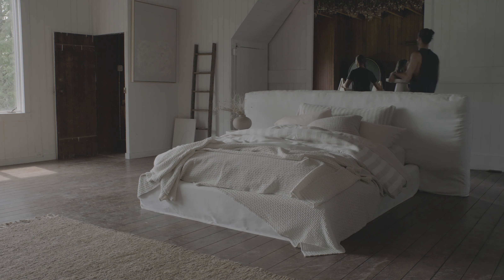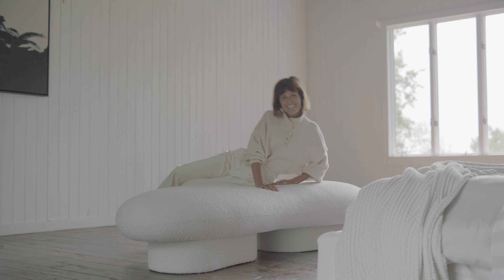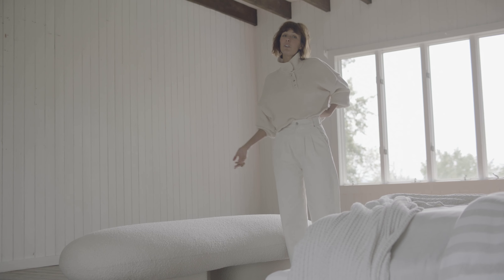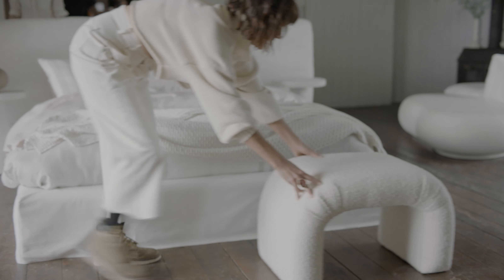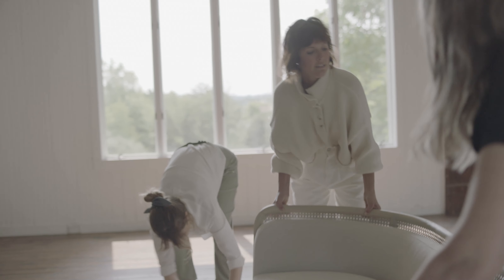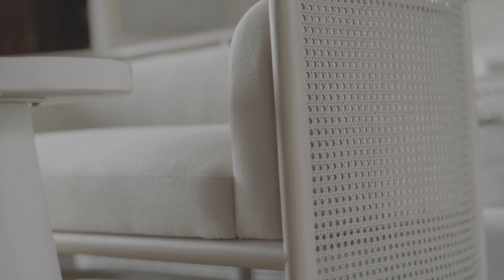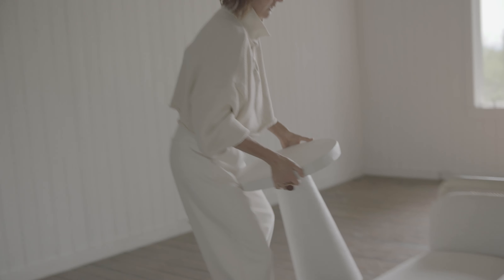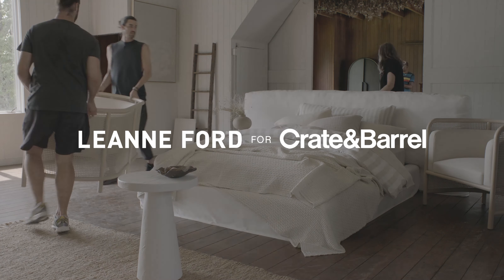3 Ideas For Styling Your Bedroom